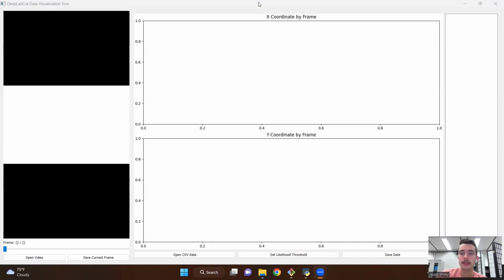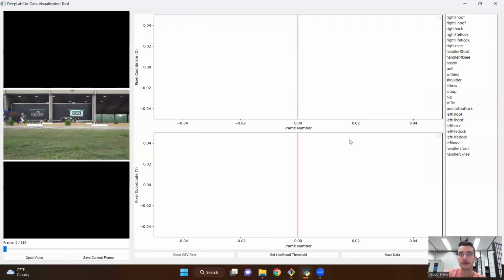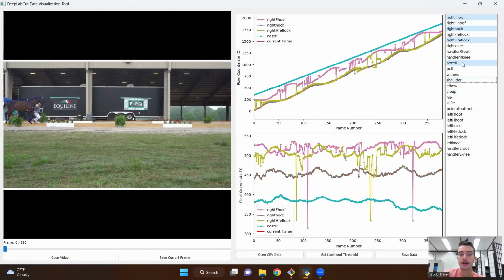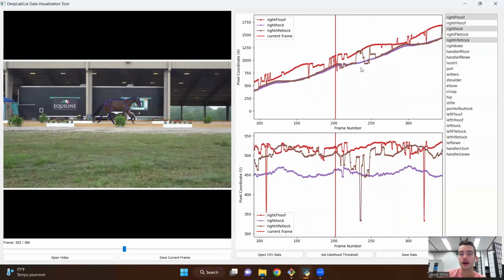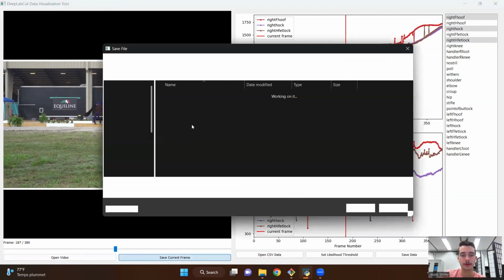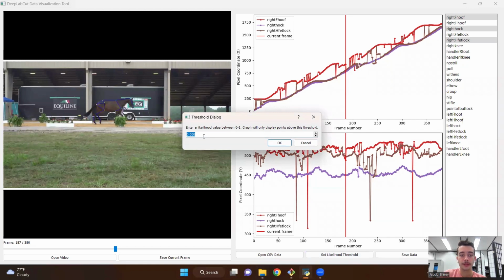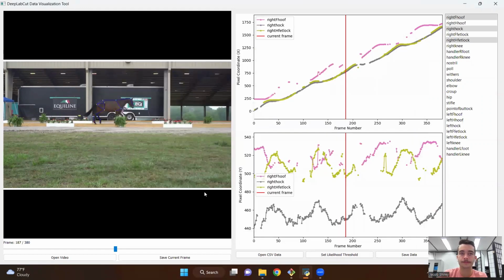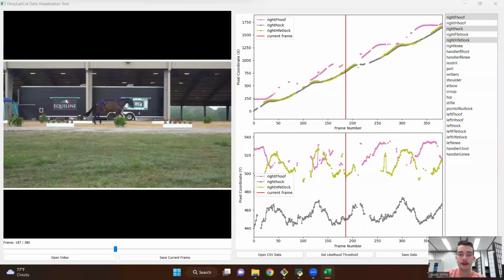DeepLabCut-Display: Usage Tutorial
How to use DeepLabCut-Display for video analysis.